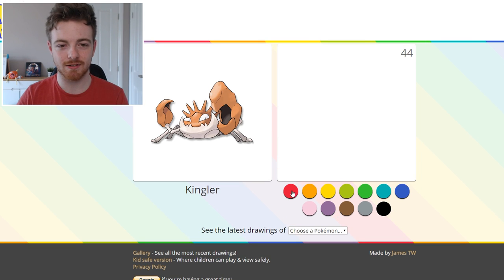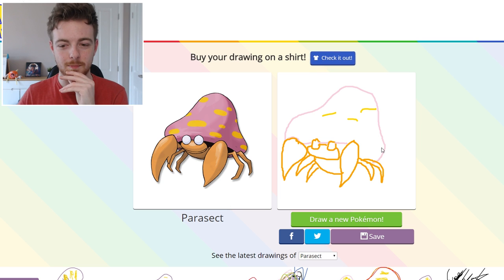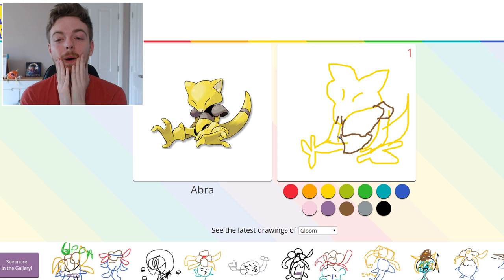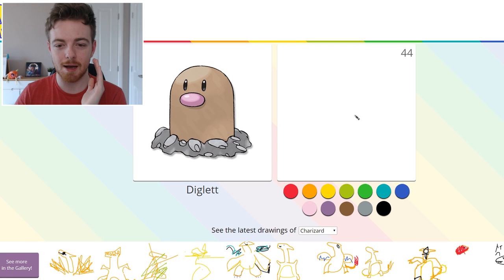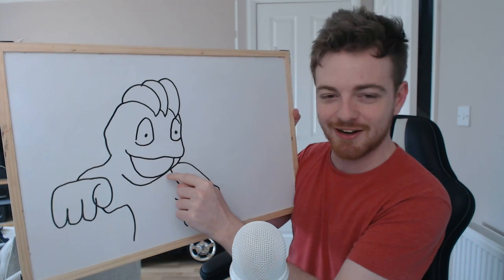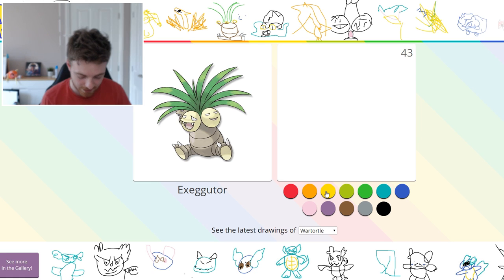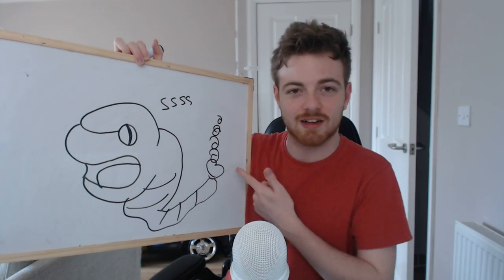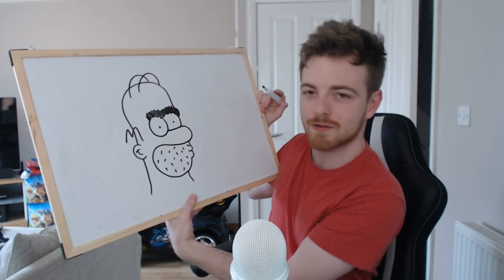THESE NEED TO BE BURNED ALIVE! - PokeDRAW CHALLENGE! #1